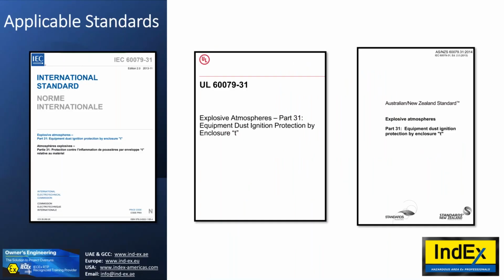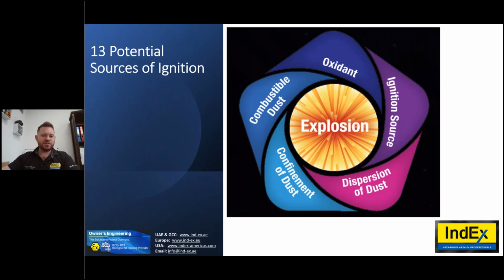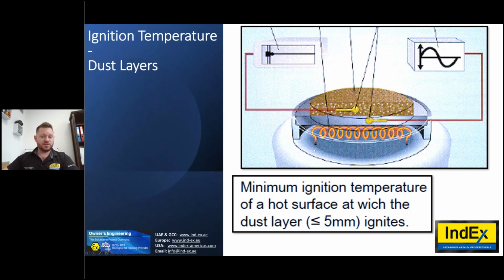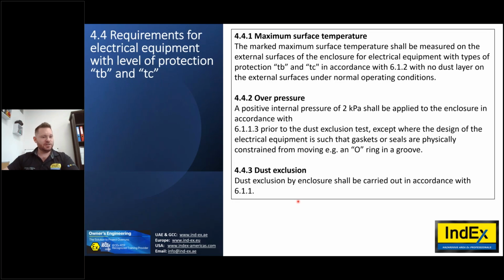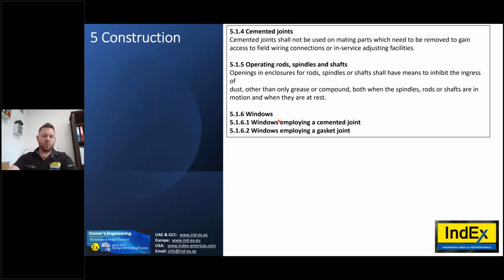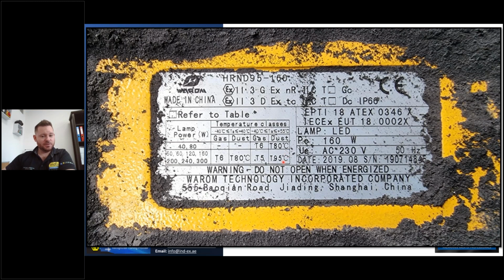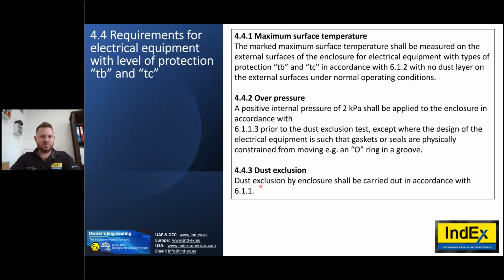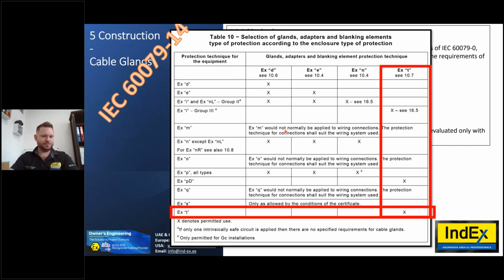IndEx Online #14 - Ex t - Equipment dust ignition protection by enclosure"t" IEC/EN/UL 60079-31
Ex t - Equipment protection technique for Dust Hazardous Area / Locations

We go through the requirements for Ex t, from Engineering to Installation, Inspection to Maintenance, and all others.

Interested Parties would be:
- Classification Engineers
- Design Engineers
- Technicians
- Inspectors
- All Stakeholders